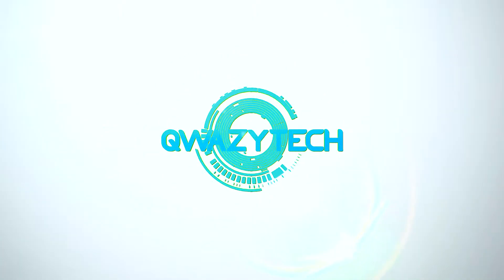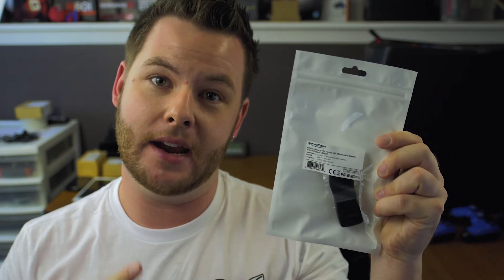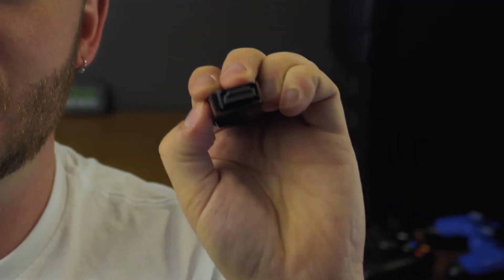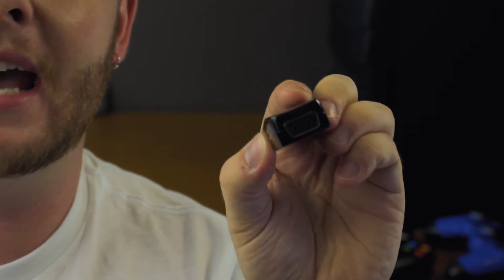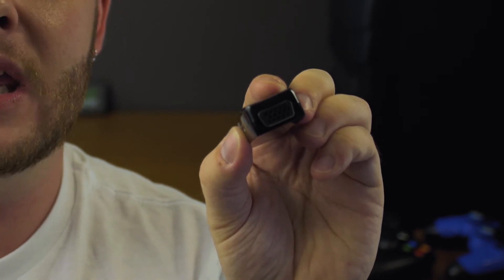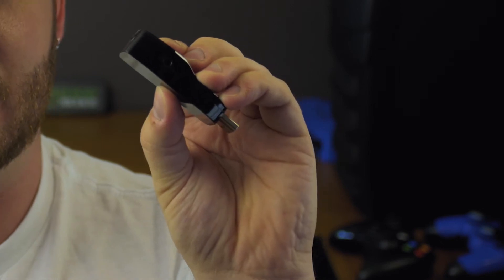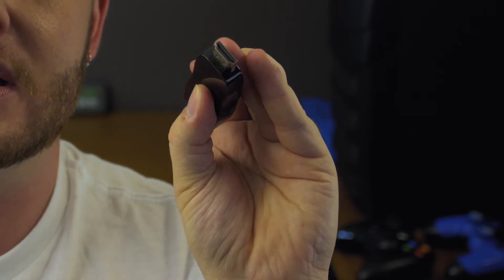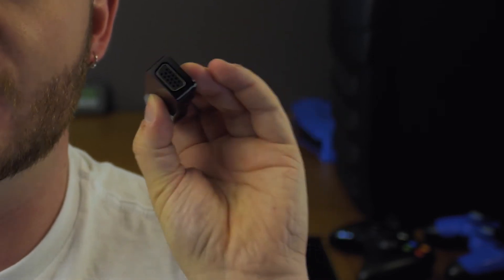A Must Have Adapter | QwazyTech | PrimeCables HDMI To VGA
What is going on Qwazies?! Today we are going to take a look at an adapter that I think is a must have adapter for students or for the business man on the go. This adapter will help you take the HDMI output from your laptop or other video source and convert that to VGA. The best part is there is also an included 3.5mm headphone jack to help pass-through the audio to a set of speakers or headphones. Why is this important? Great question! This will allow you to plug your laptop or video source into an older VGA only projector or display, which are always found at places of business or conference rooms.

► andrew777 (*Excludes OEM, Sale, and Clearence items)

Doing so will help promote the video to more potential Qwazies, and will help to grow our community!

Are you watching a pre-recorded video or previous stream?

All video content is shot in 4K/24fps and downsampled in a 1080p/24fps timeline using a Panasonic G7, as well as a variety of other video and audio equipment.

All rendered gameplay videos are shot and edited in 1080p/60fps for both gameplay and facecam, powered by a dual Elgato HD60Pro setup. All streams are captured in 1080p/60fps and down-scaled to 720p/60fps at a bitrate of 7500.

Come see what's on my mind at any hour of the day!

Wanna see behind the scenes pictures and other randomness!

I sometimes post funny videos or updates here too!
► Search "Qwazyd0gg"

Other mystery videos I think you will enjoy!

If you have made it all the way to the bottom of the description, I just want you to know that you are awesome! Thank you for being you and for taking time out of your day to check out this video and hopefully you become a Qwazy too!